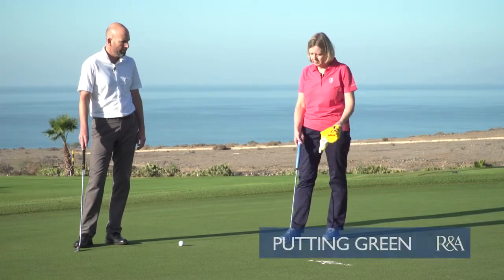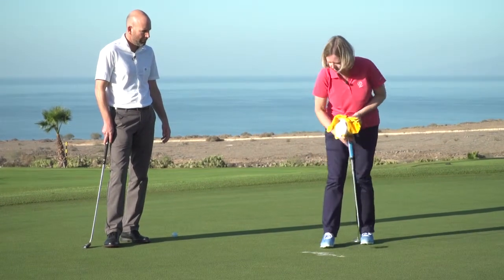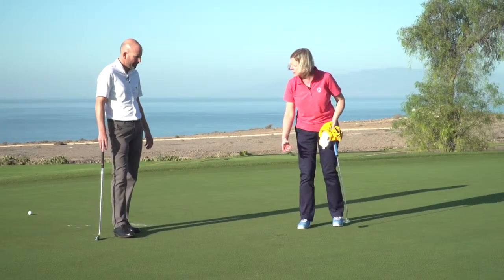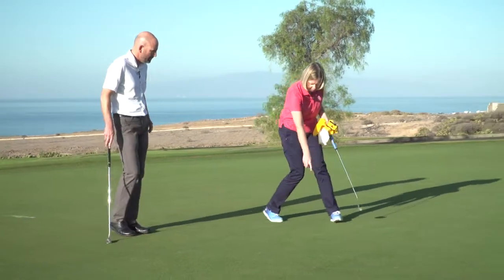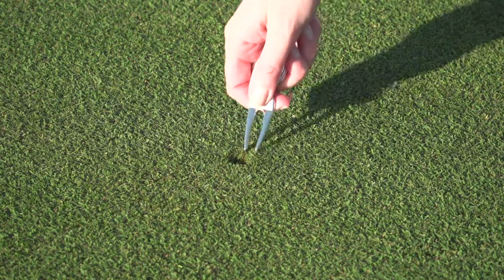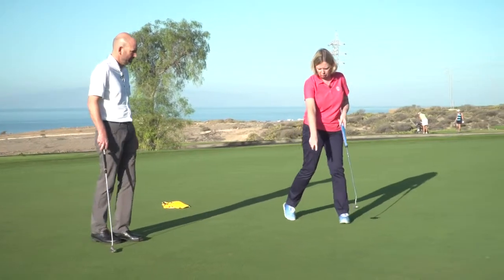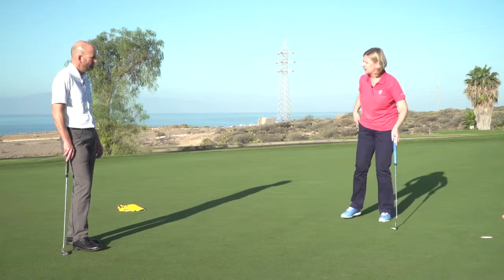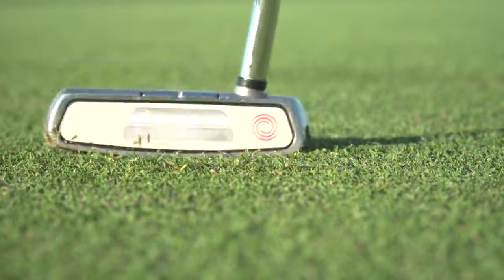Vidéo 11 - Sur le vert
Séminaire sur les règles du golf 2019 - Niveau 1 - Partie 2